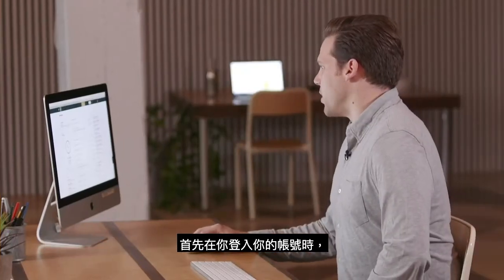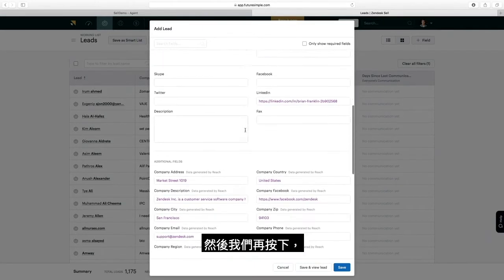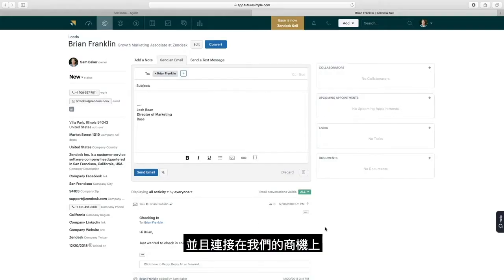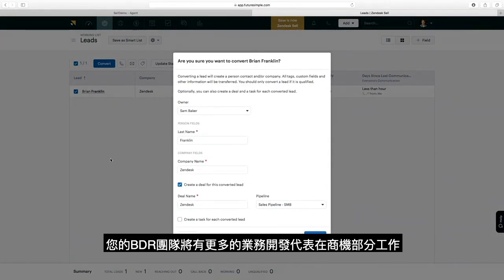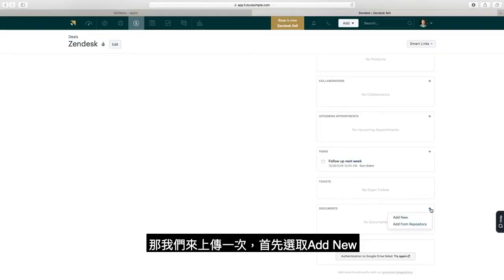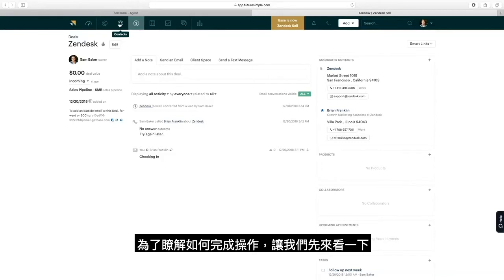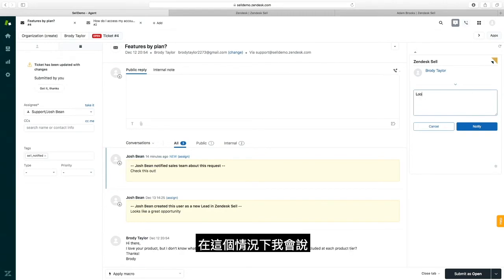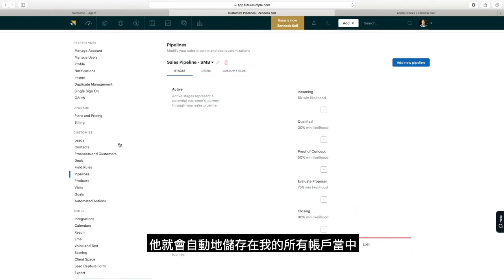Zendesk Sell demo 教你如何簡單操作(中文字幕)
Zendesk 是間服務為先的 CRM 公司，目的在滿足客戶需求、為您的團隊取得成功並使您的業務保持同步協調運轉，我們的軟體功能強大且具靈活性，可以依據任何企業需求進行擴容，為您奠定成功基礎。​
想聊解更多歡迎聯繫我們